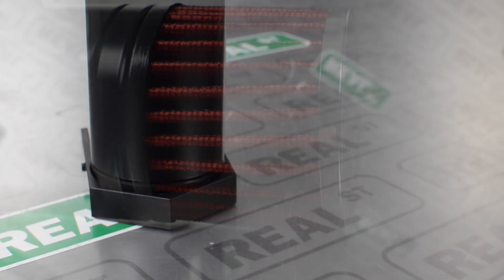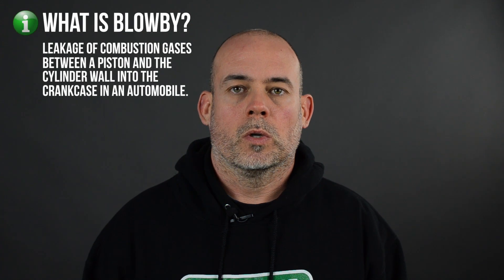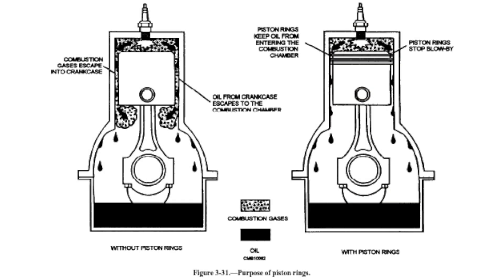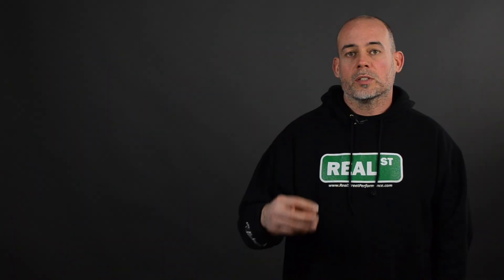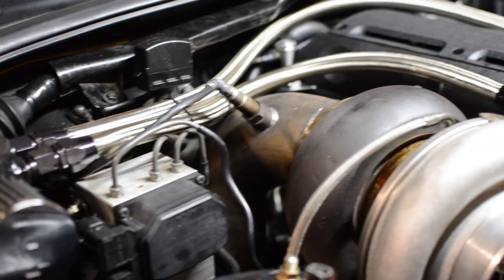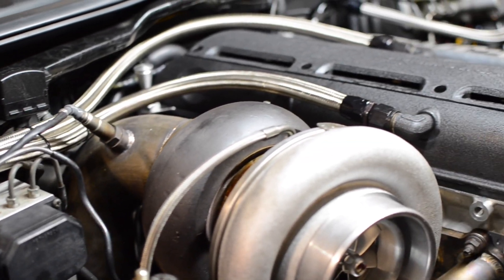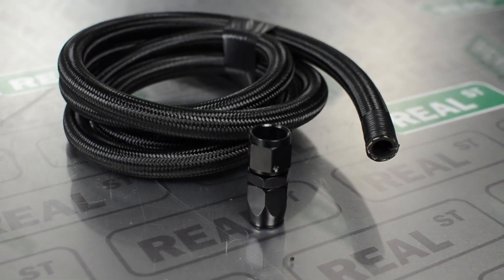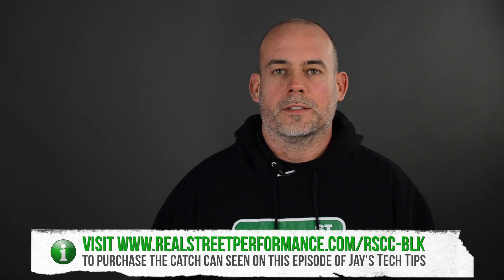Why Catch Cans are important to your build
Today on Jays Tech Tips, he talks about the importance of a good catch can setup!

Catch cans are an often overlooked part during a build but they are necessary for reducing crank case pressure that robs power from your engine. Any pressure under the piston (in the crank case) causes resistance in the rotating assembly's motion. It also leads to leaks and reduced combustion pressure (which is necessary for increased power)